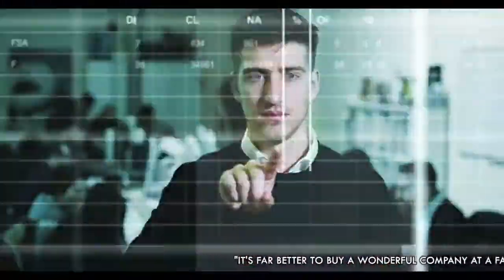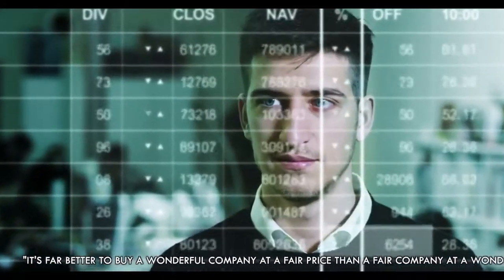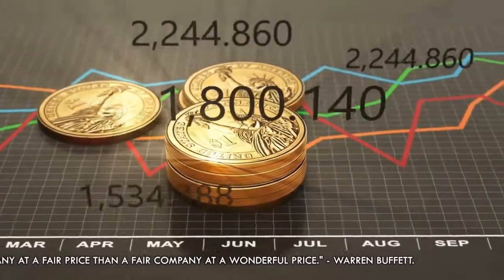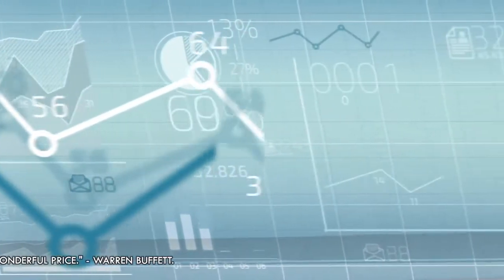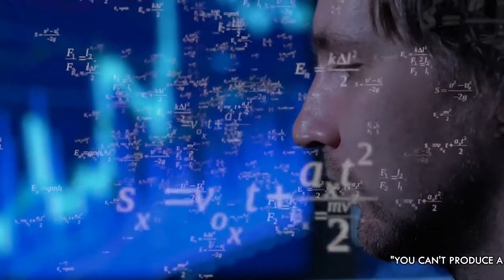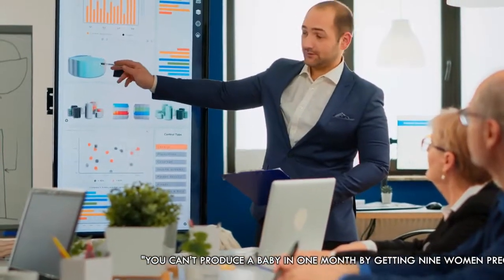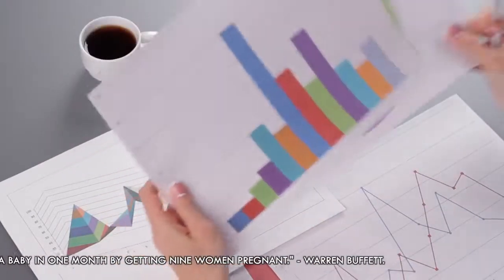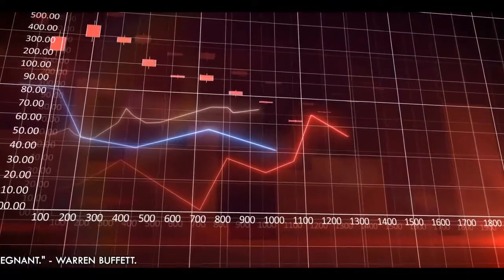Trader Motivation - Charlie Munger Speech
Traders With Edge is a proprietary trading firm that educates and funds traders who want to quit their day job and trade full-time, or who are already trading full-time and want to increase their income by trading a larger account.

Our mission is to fund at least 25,000 traders by the end of 2025, changing the lives of many in the process.

We plan on doing this by providing the education, support and funding that will enable traders around the world to reach their full potential, and live life on their own terms.

We are based in the US & Hong Kong, with a board of directors that have a track record in starting and growing successful companies globally.

Traders With Edge is backed by a number of large private equity companies who provide the funding for our successful traders.